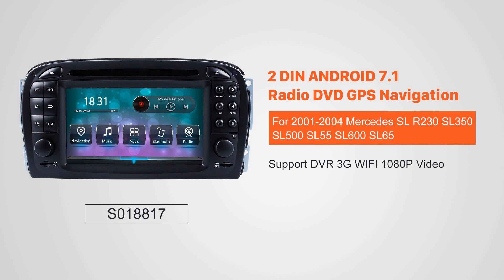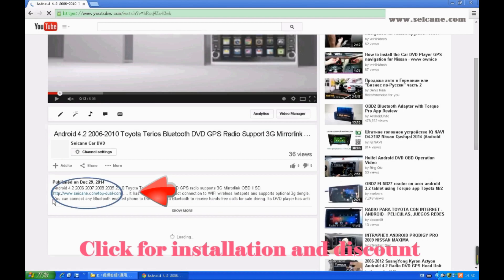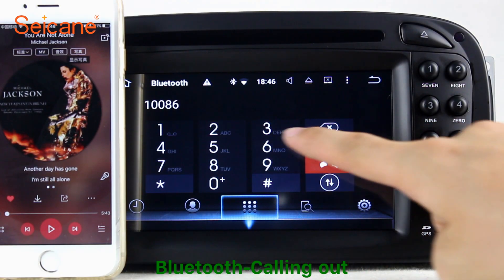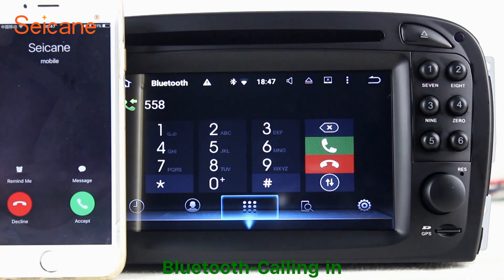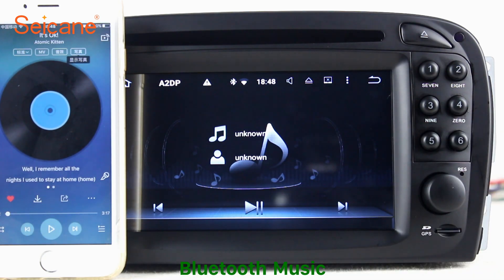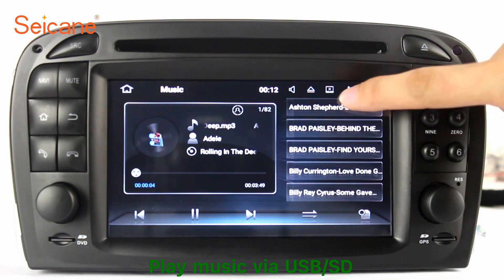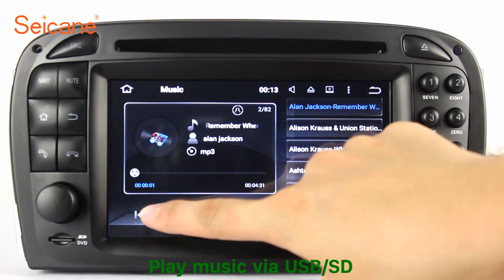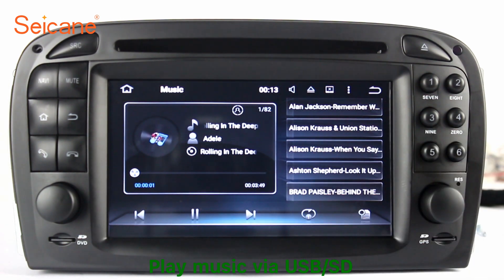OEM 2001-2004 Benz SL SL350 SL500 SL55 SL600 SL65 Radio DVD GPS Navigation Player Stereo Upgrade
Multifunctional OEM 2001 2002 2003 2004 Mercedes Benz SL R230 SL350 SL500 SL55 SL600 SL65 Radio DVD GPS Navigation Player Stereo Upgrade.

The latest built-in navigation provides accurate GPS satellite location, turn-by-turn navigation with voice directions and cursor hints and supports IGO Sygic map for android 7.1.1 and Google map online navigation.